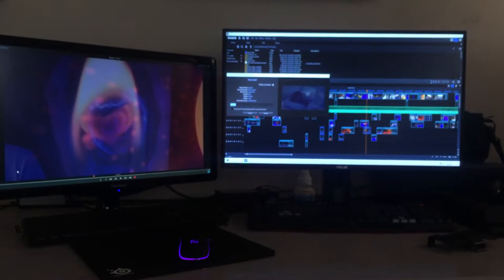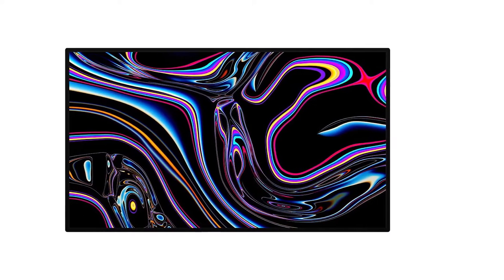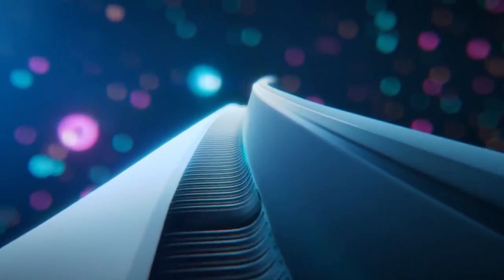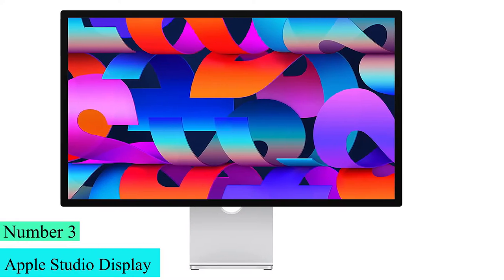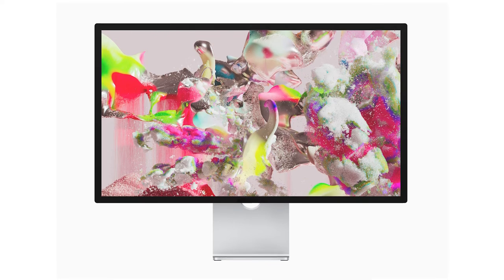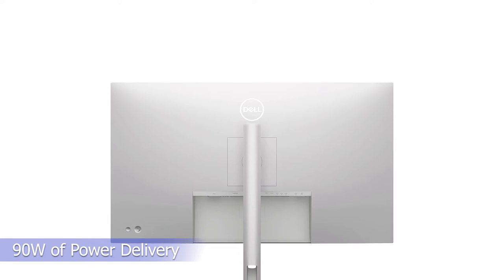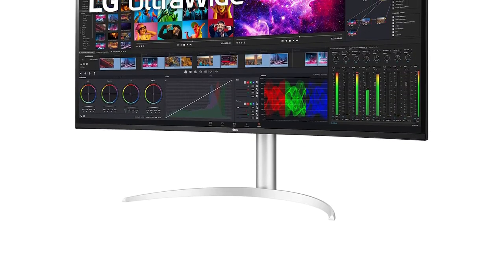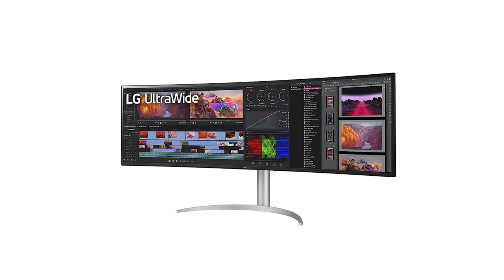Best Monitors for Macbook Pro in 2022 || the Best Monitors for Your Macbook Pro Are All Here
Best Monitors For MacBook Pro Featured in this Video:

1. Apple Pro Display XDR
2. Alienware AW3423DW

3. Apple Studio Display
4. Dell U3223QE

5. LG 40WP95C-W

We've compiled the Best Monitors For MacBook Pro of recent in one video.